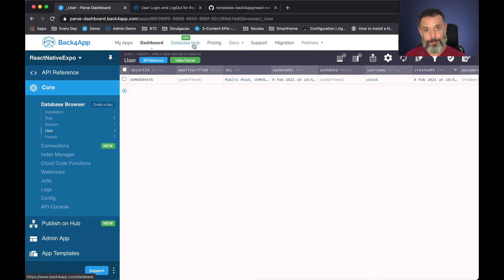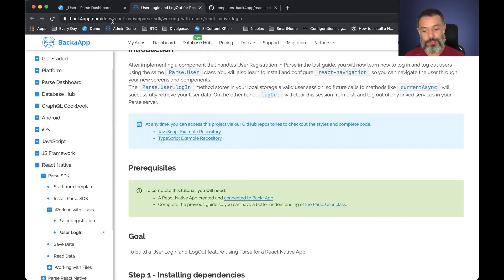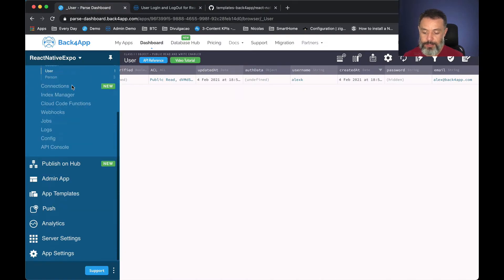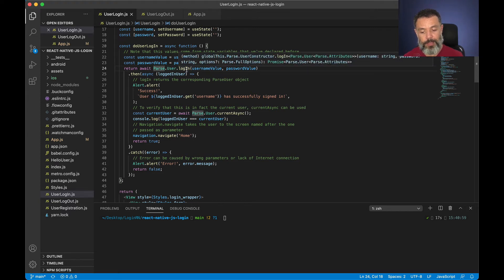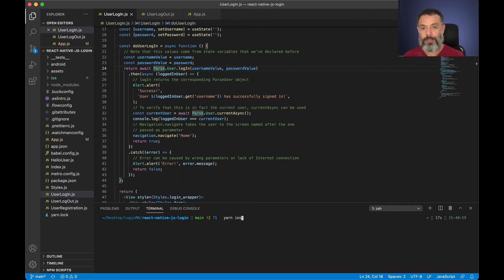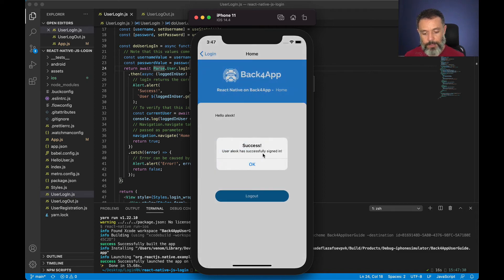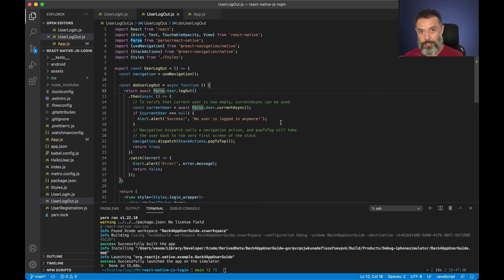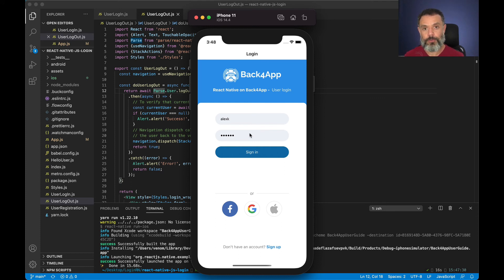React Native Parse - User LogIn and LogOut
In this video, you will learn how to implement a LogIn and LogOut feature to your React Native App using Back4App. You can also download the code used in this video or also follow the written version.